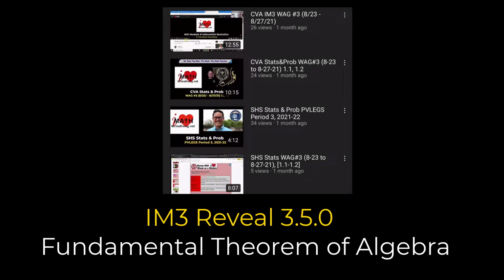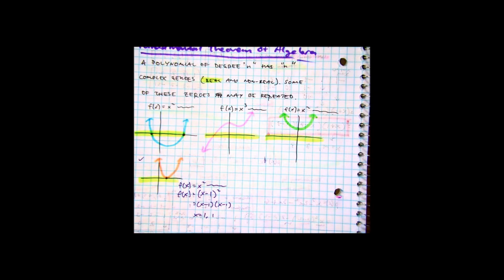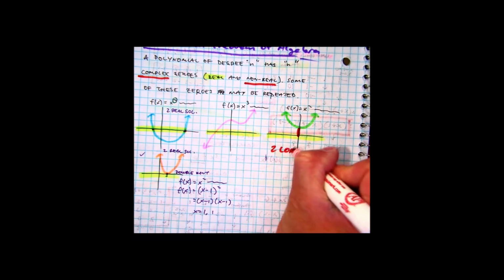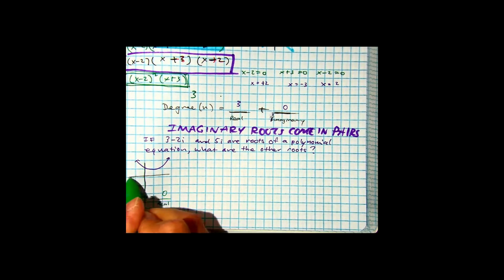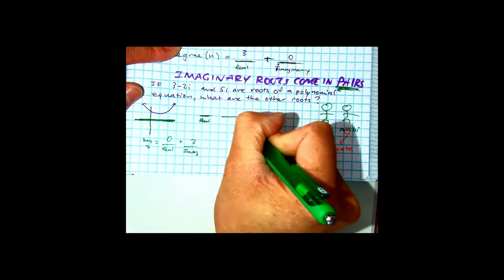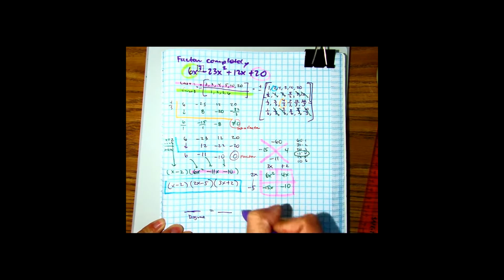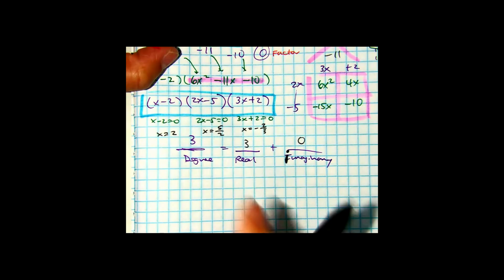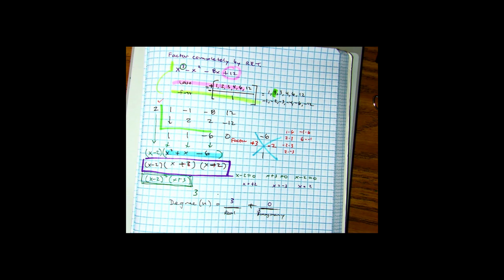IM3 Reveal 3.5.0 Fundamental Theorem of Algebra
Table of Contents:
00:18 - video #1
04:24 - video #2
07:33 - video #3: example #1
09:30 - video #4: example #2